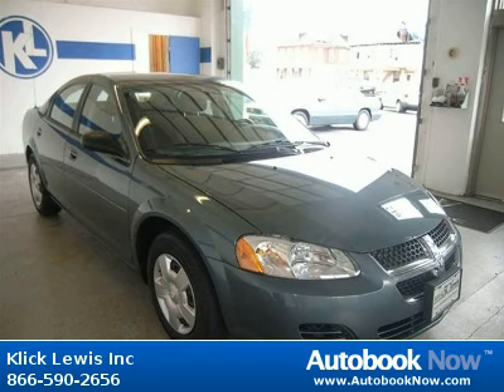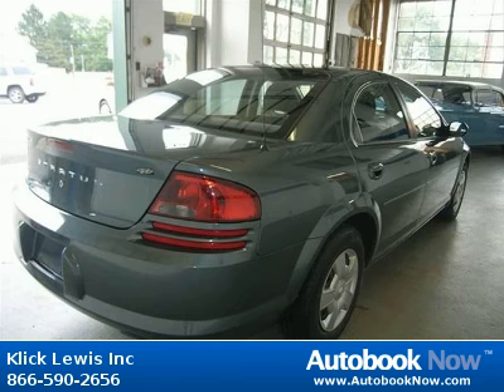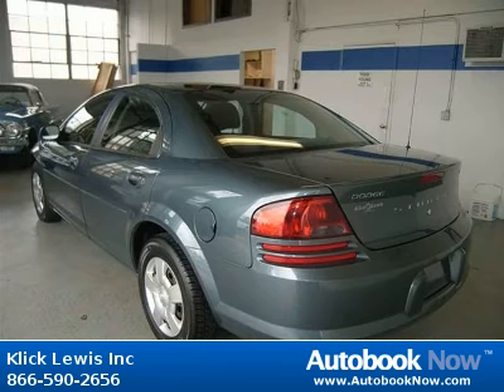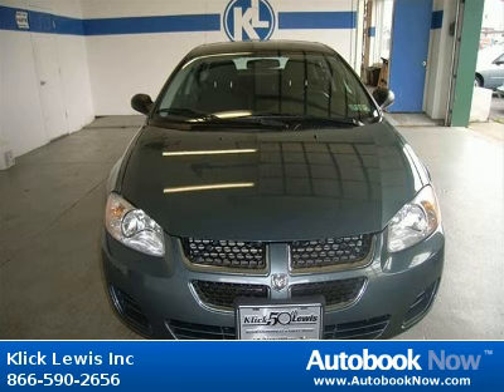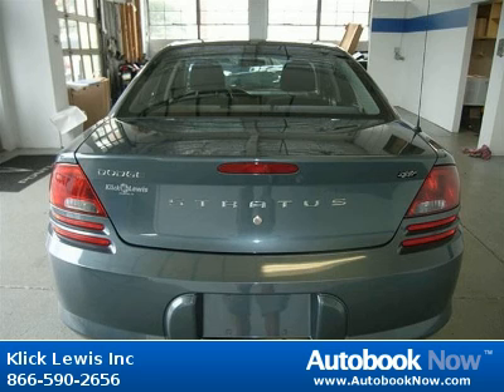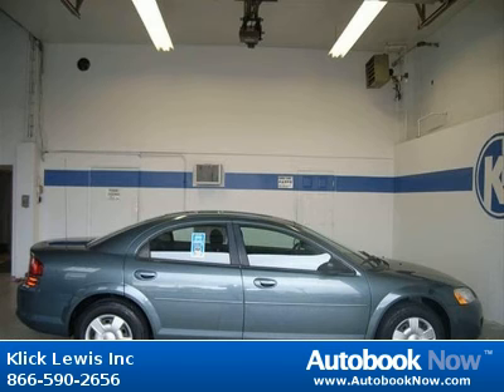2006 Dodge Stratus in Palmyra PA for Sale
2006 Dodge Stratus
Stock #: 7860146
Price: $14,095
Miles: 12,265
Color: Green
Interior: Gray
Transmission: Automatic 4-Speed